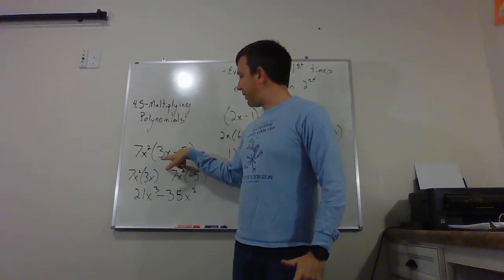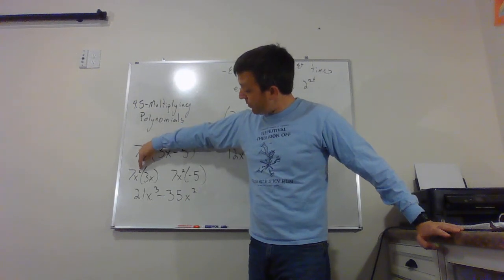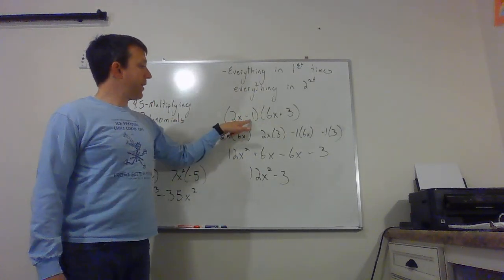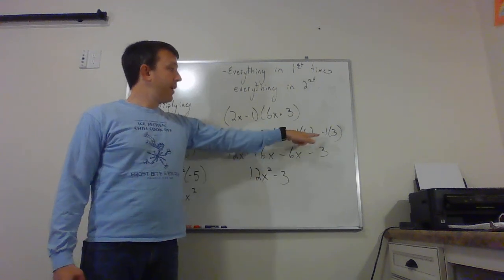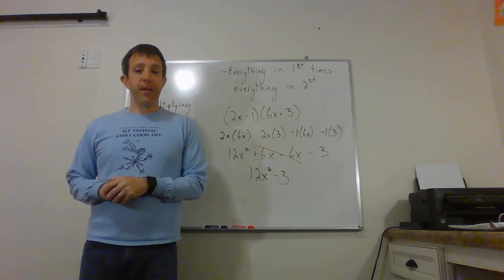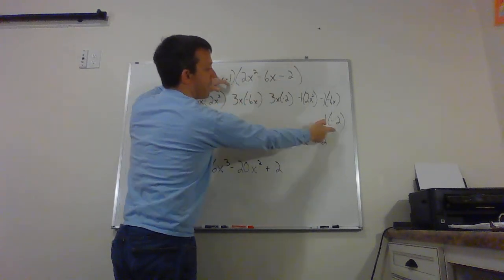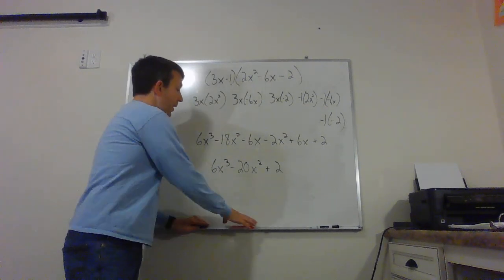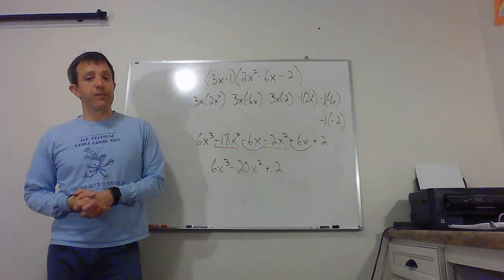Introductory Algebra 4.5 - Multiplying Polynomials